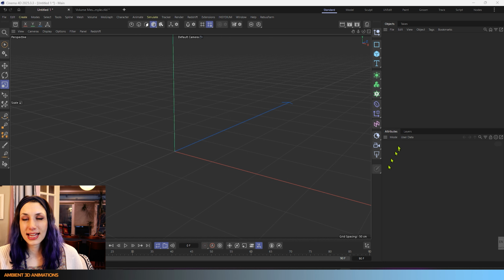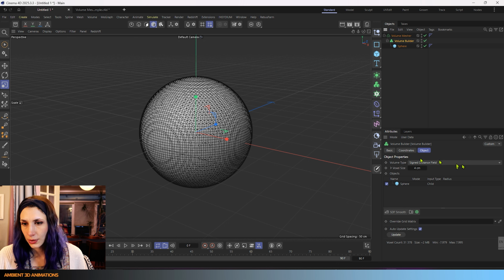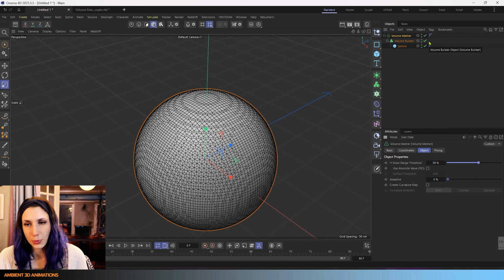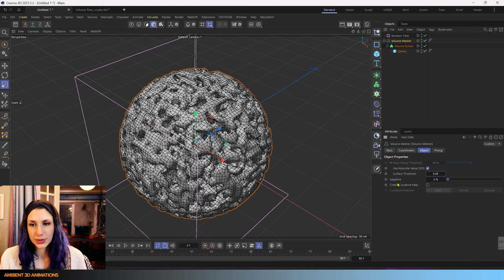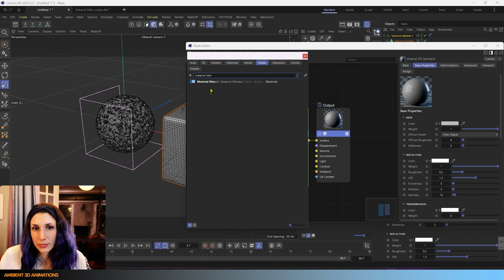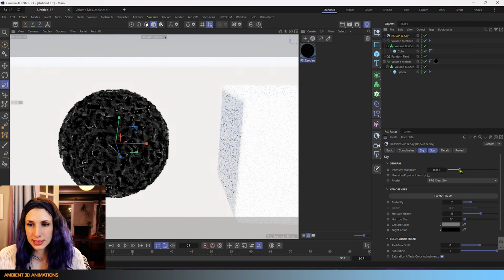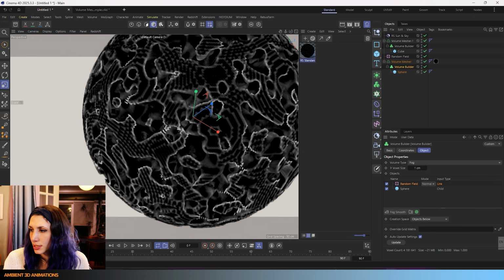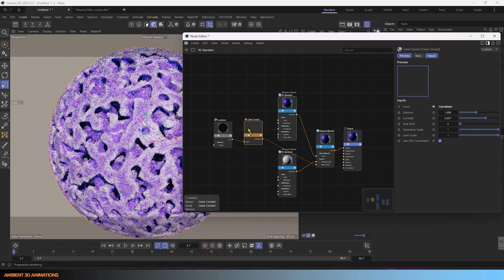Volume Mesher Settings in Cinema 4D | EP156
In today's tutorial, I'm walking us through all the settings for the Volume Mesher today inside of Cinema 4D. Some helpful links are below. Learn how to turn your voxels into meshes.